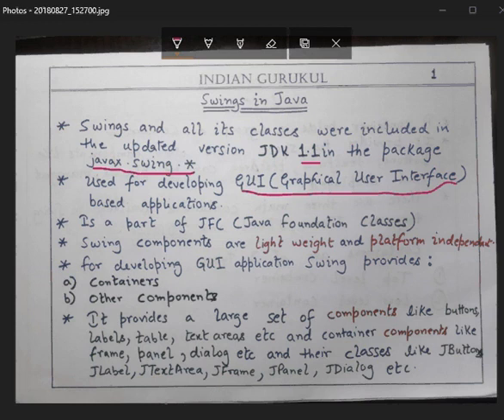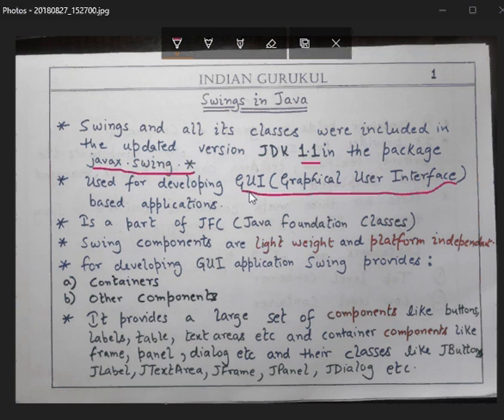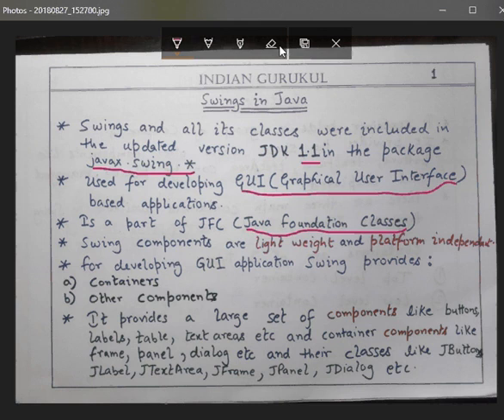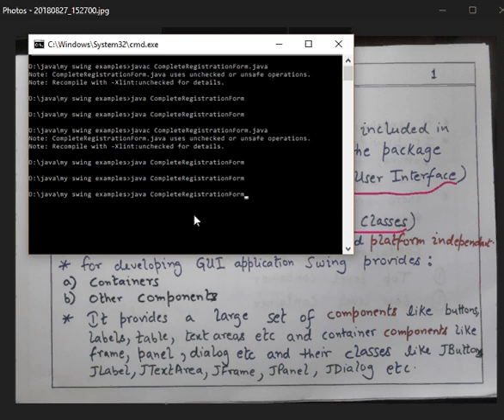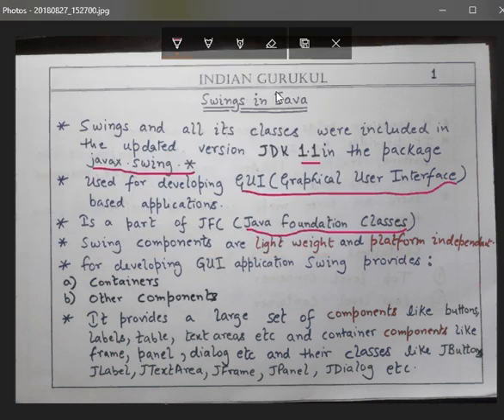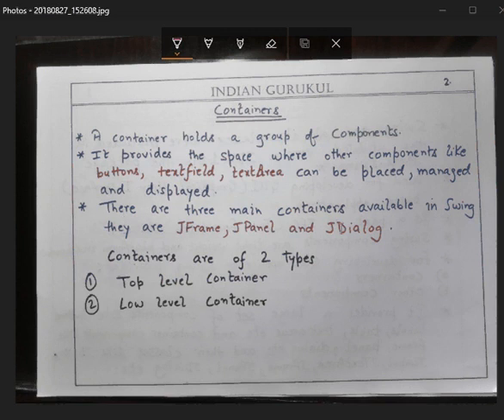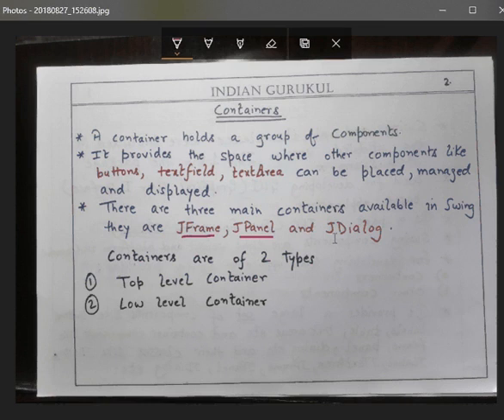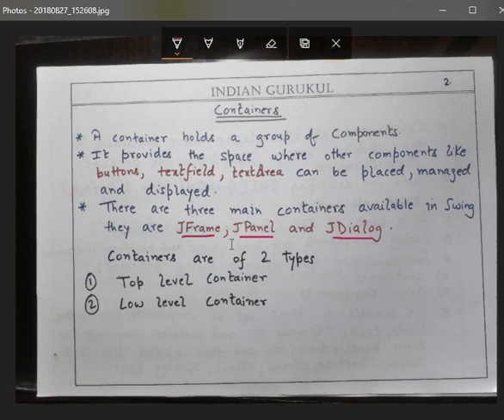Java Swing First lecture DEvelop GUI application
Basics of java Swing GUI Development, Jframe, container, component, component hierarchy, JButton, important methods, setVisible(), setSize(), setDefaultCloseOperation()